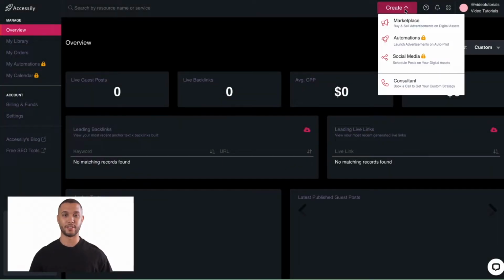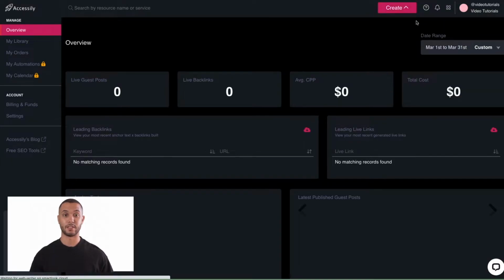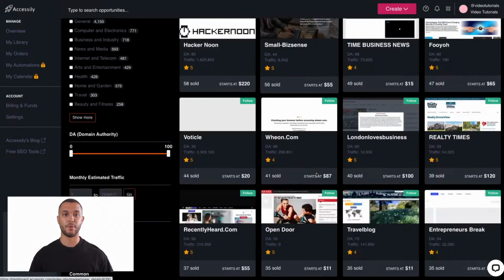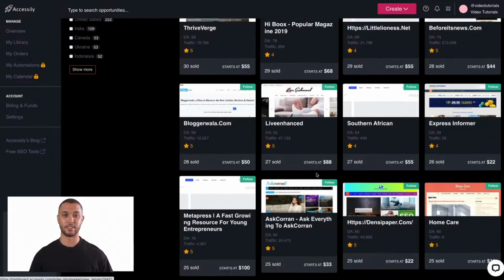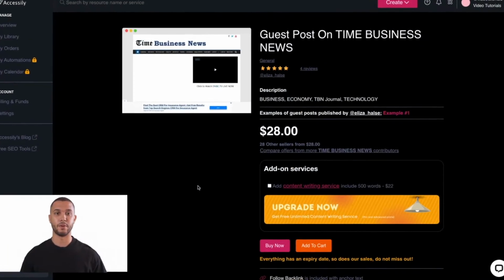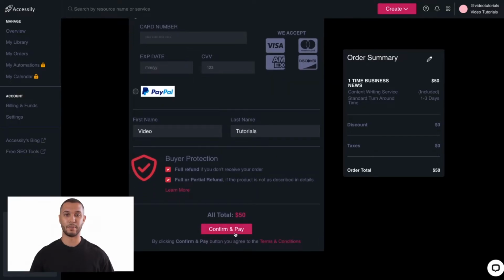Accessily Tutorial Video 2023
How to manage your SEO & PR campaigns with Accessily Guest Post Marketplace & Accessily Guest Post Service.